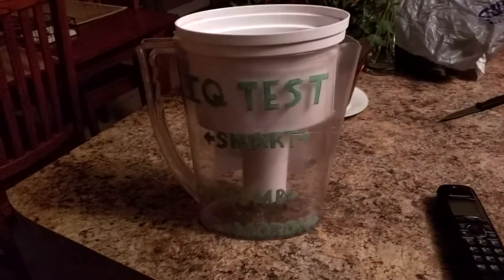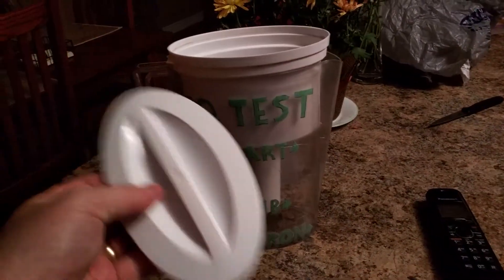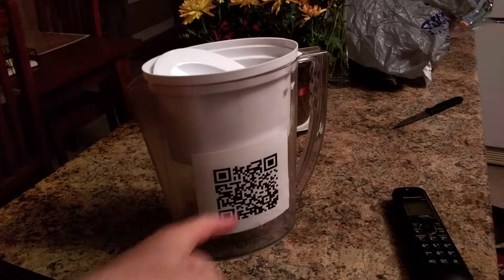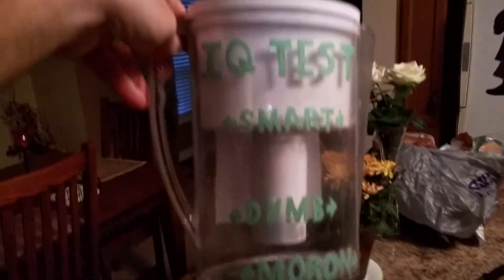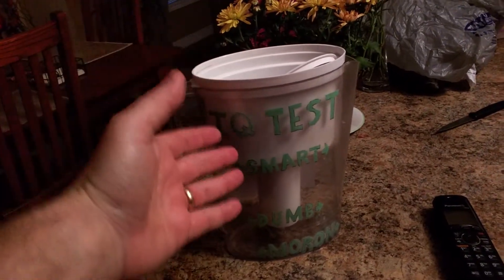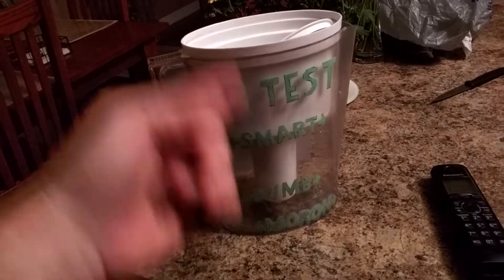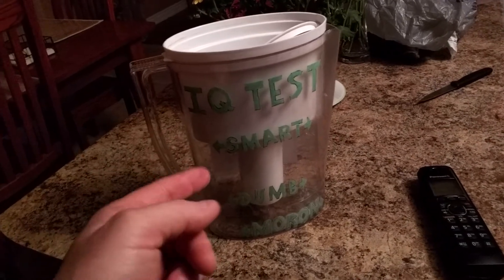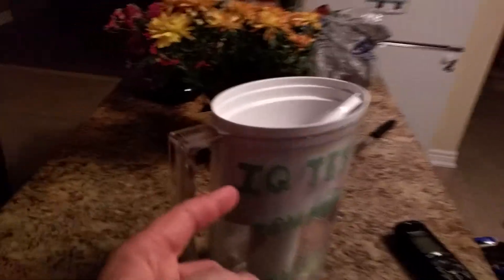Throw out the broken brita water container - it's not lazy scheisse proof